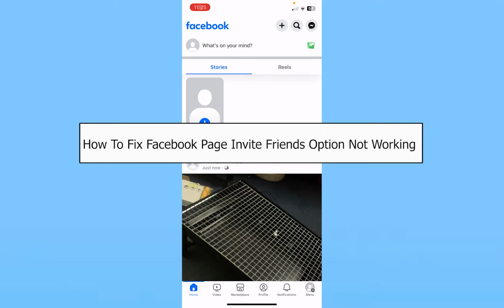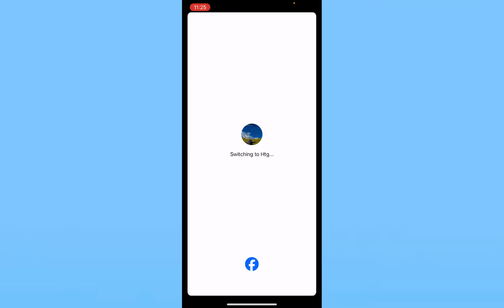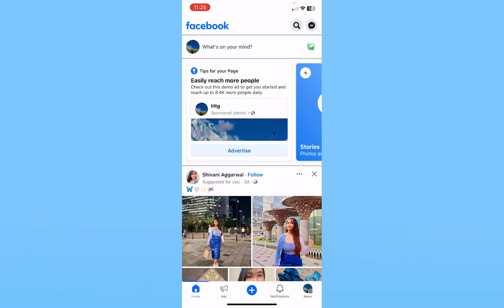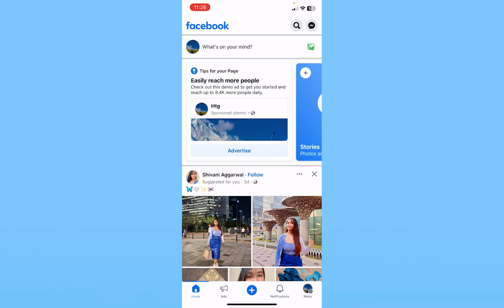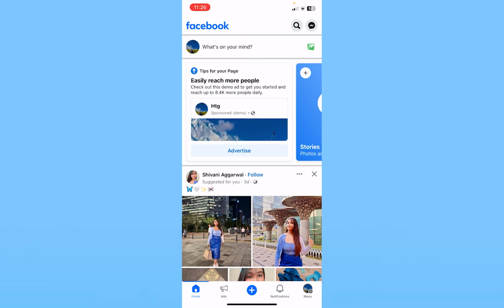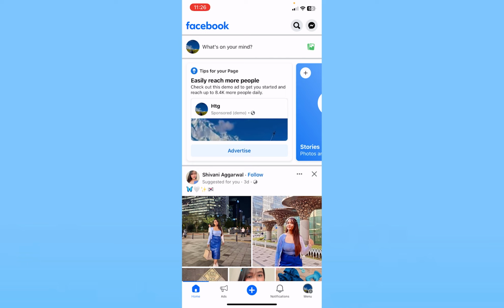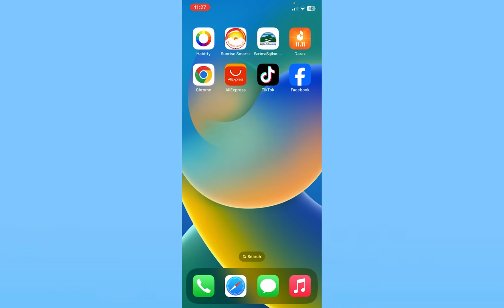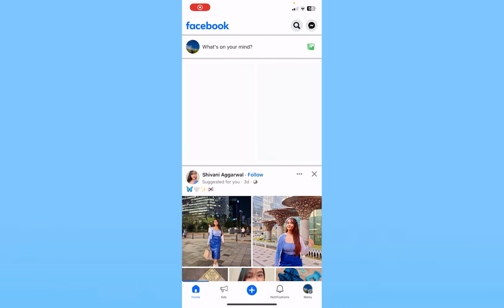How To Fix Invite & Add Friends To Facebook Page Not Working (2023)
Confused about how to fix page invite friends option not working? This video explains the exact steps on how to solve invite and add friends on your facebook page not working. Make sure you watch the video till the end to learn it in much detail.